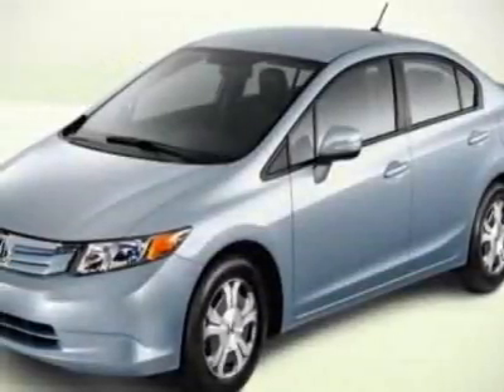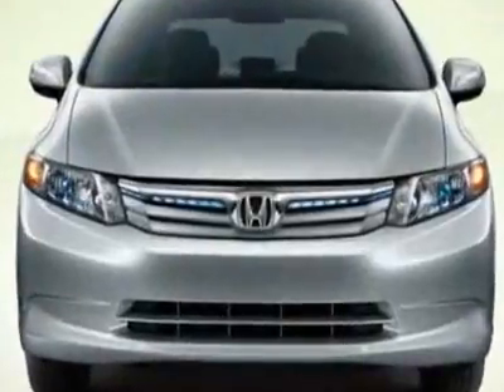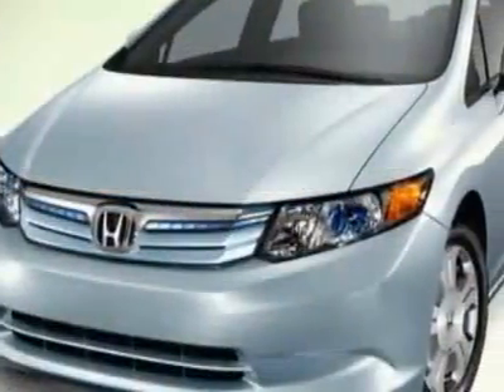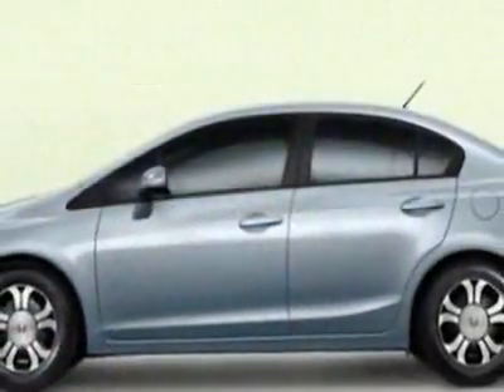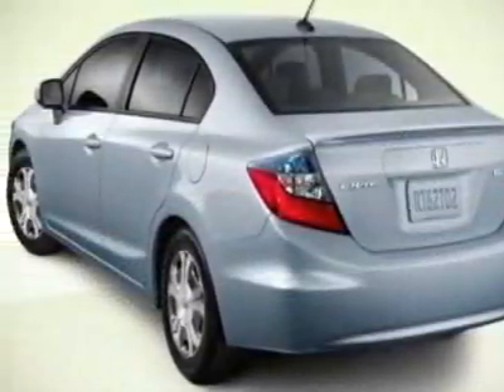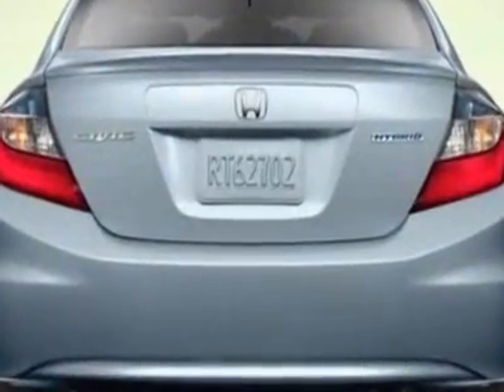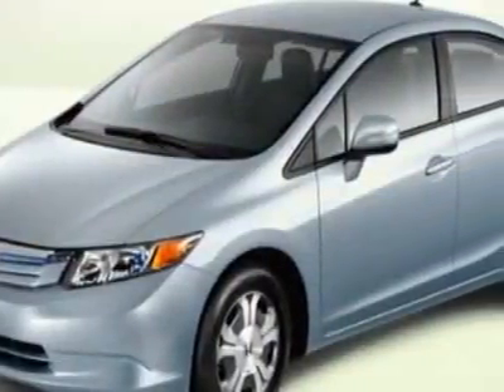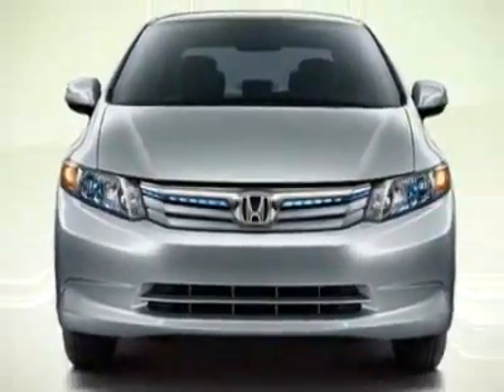2012 Honda Civic Hybrid Sedan - Easley, SC